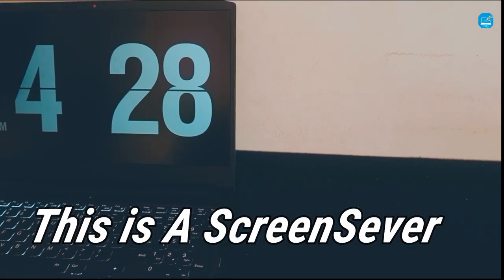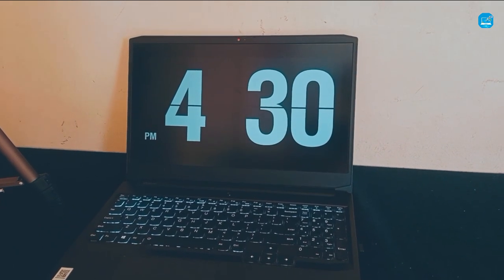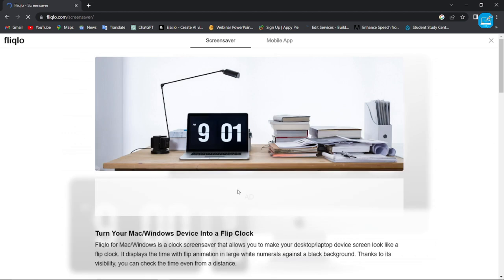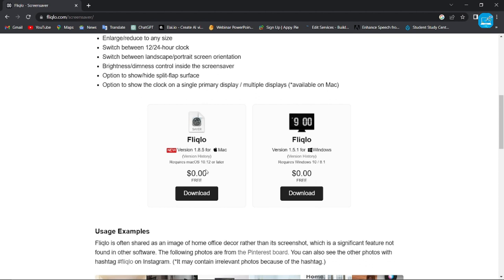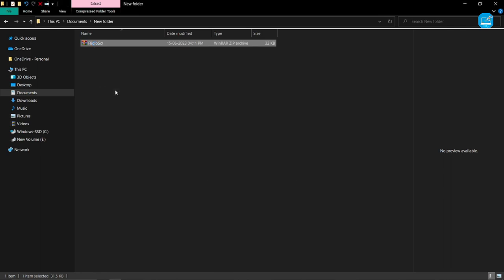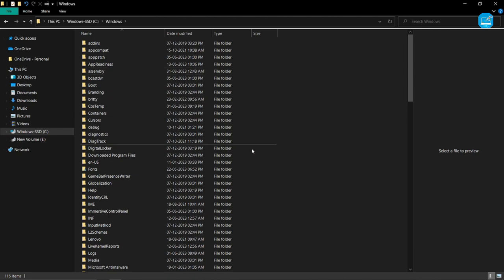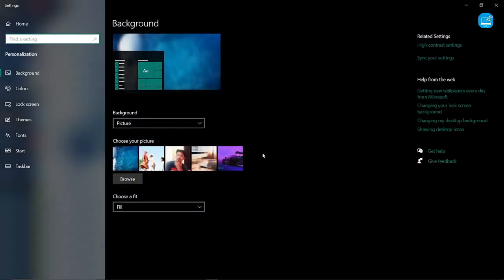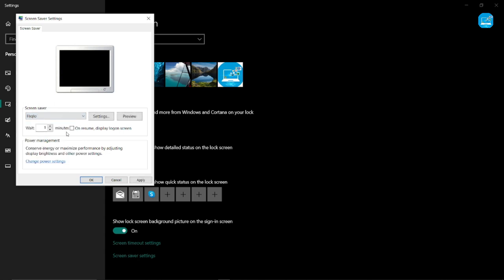Fliqlo for Windows Download: The Quick and Easy Guide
In this video, we will show you how to download and install the Fliqlo app/screensaver for Windows . Fliqlo is a new screensaver app that gives you to a perfect and cool screensaver(of clock)ever.

Fliqlo is a great app for Windows , and we'll show you how to download and install it in this easy guide. Once you've finished this video, you'll be able to use Fliqlo for screensaver.

☐ Liked? 😊